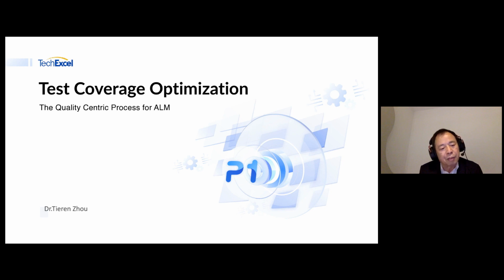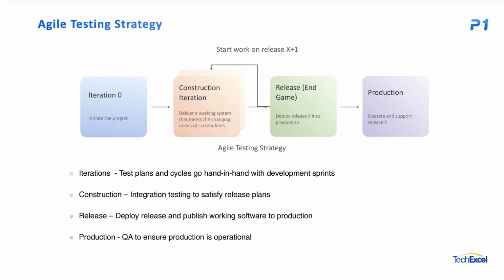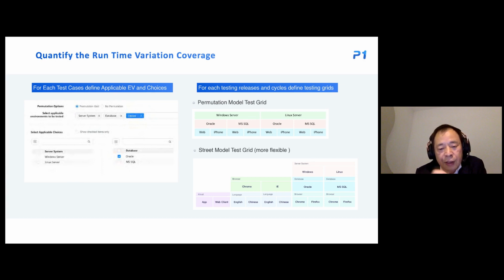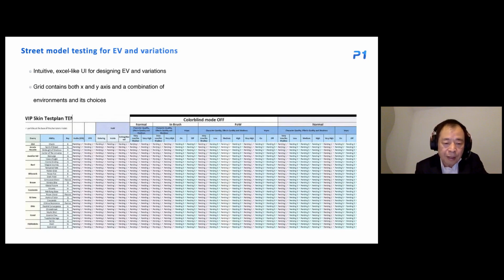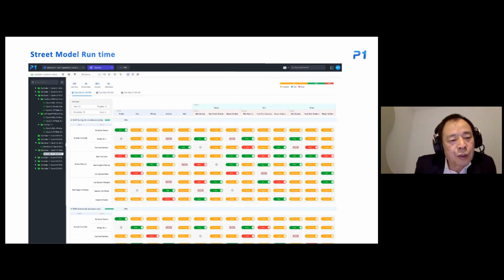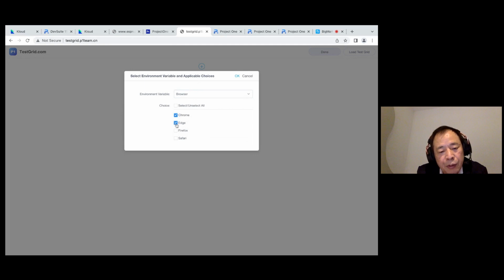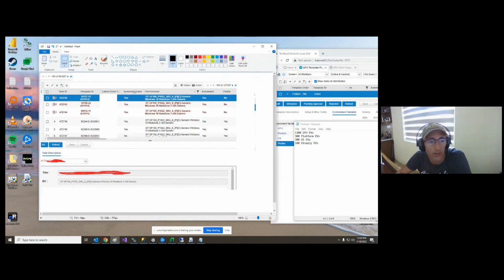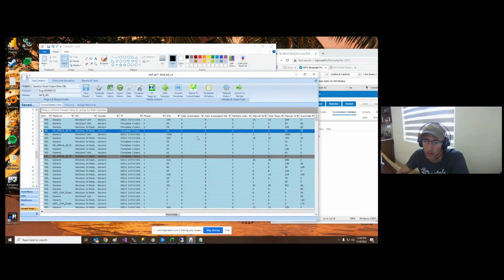Testing Optimization with Environment Variables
In this webinar, Techexcel and Nividia share ideas on how to optimize testing coverage and execution against many different environment combinations.